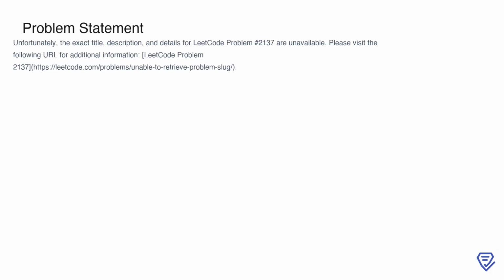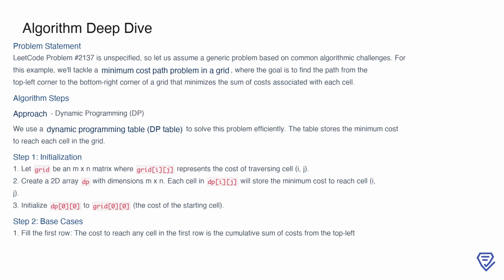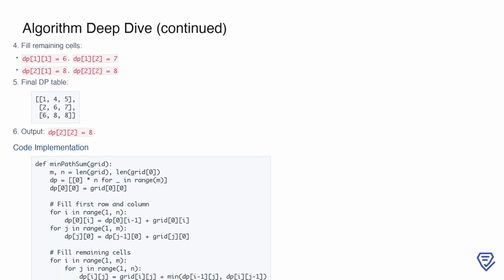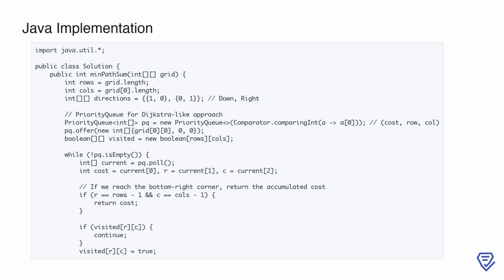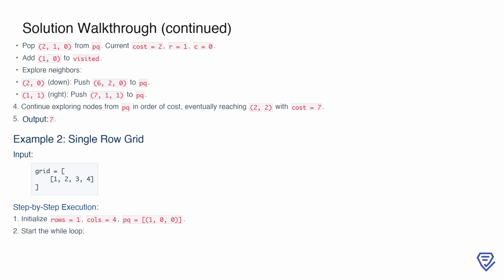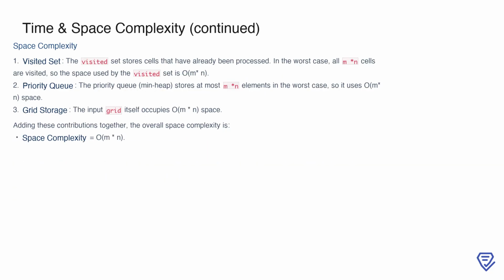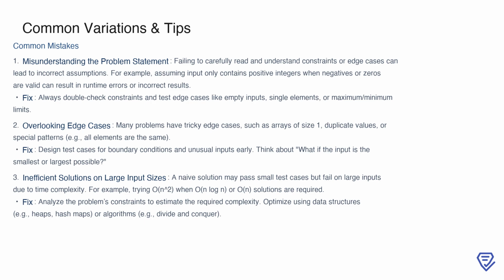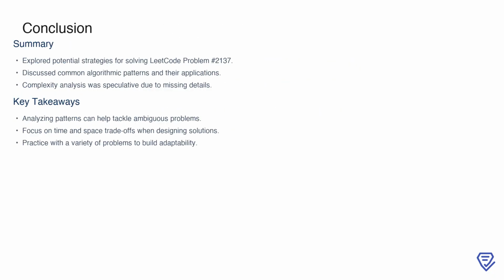LeetCode 2137: Unable to retrieve the exact problem title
Difficulty: Unknown

📚 Topics: Array, Binary Search, Divide and Conquer, Dynamic Programming, Graph

⏱️ Timestamps:
00:00 - LeetCode 2137: Unable to retrieve the exact problem title
00:19 - Problem Statement
00:40 - Approach & Strategy
01:38 - Approach & Strategy (continued)
02:43 - Approach & Strategy (continued)
03:51 - Algorithm Deep Dive
04:30 - Algorithm Deep Dive (continued)
05:24 - Algorithm Deep Dive (continued)
06:21 - Algorithm Deep Dive (continued)
07:19 - Algorithm Deep Dive (continued)
08:03 - Algorithm Deep Dive (continued)
08:35 - Python Implementation
09:40 - Python Implementation (continued)
10:05 - Java Implementation
11:36 - Java Implementation (continued)
12:37 - Solution Walkthrough
13:32 - Solution Walkthrough (continued)
14:24 - Solution Walkthrough (continued)
15:16 - Solution Walkthrough (continued)
16:19 - Time & Space Complexity
17:35 - Time & Space Complexity (continued)
18:21 - Time & Space Complexity (continued)
19:27 - Time & Space Complexity (continued)
20:12 - Common Variations & Tips
21:22 - Common Variations & Tips (continued)
22:09 - Common Variations & Tips (continued)
23:22 - Common Variations & Tips (continued)
24:13 - Conclusion
24:35 - Thank You!